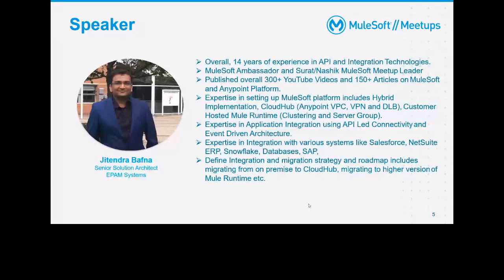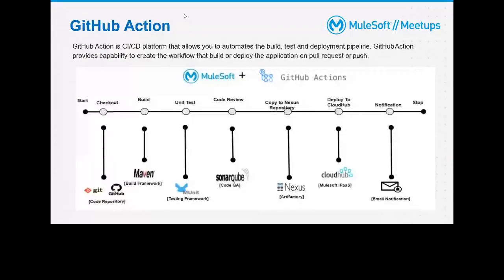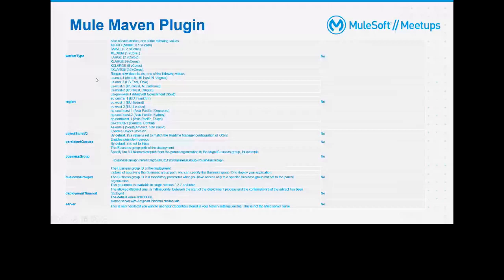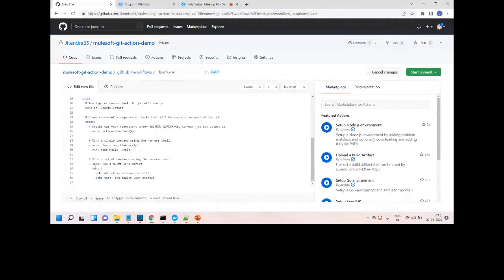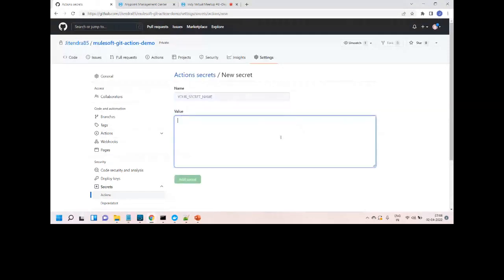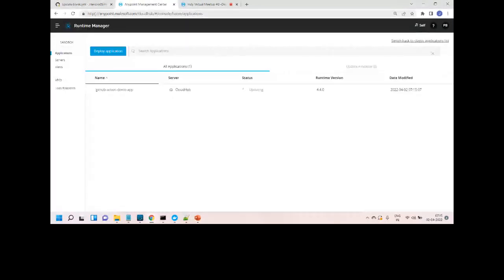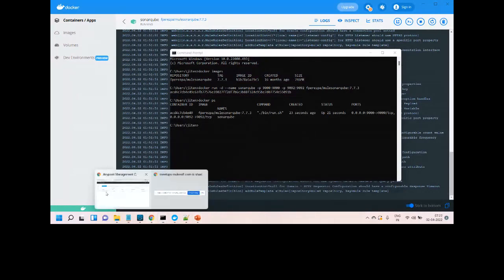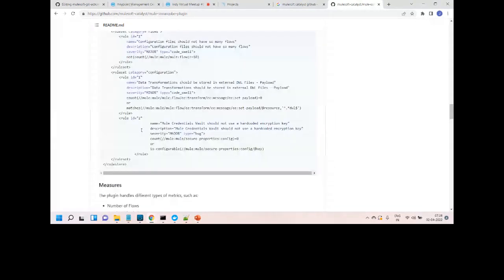Mulesoft CICD using GitHub Actions